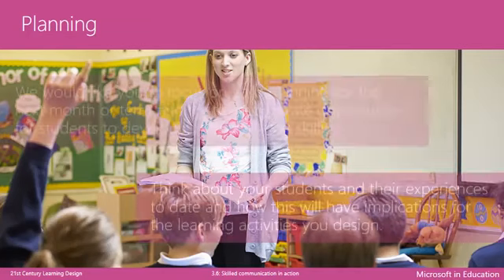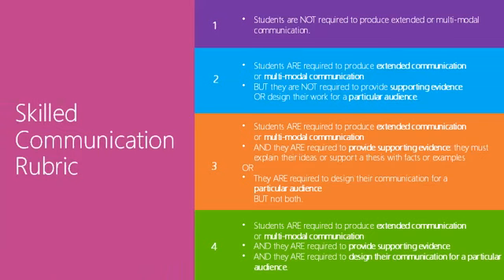Microsoft in Education Skilled Communication || skilled communication in Classroom .